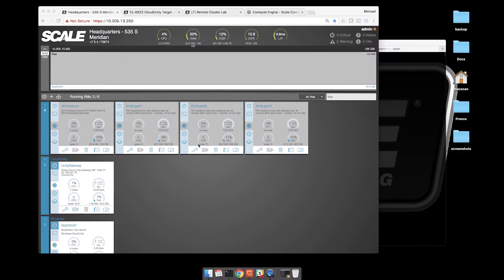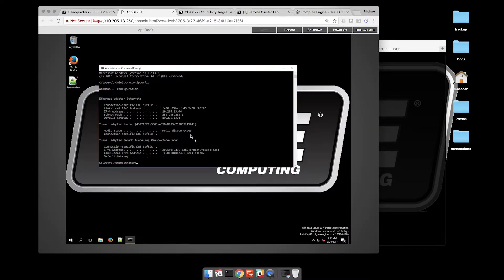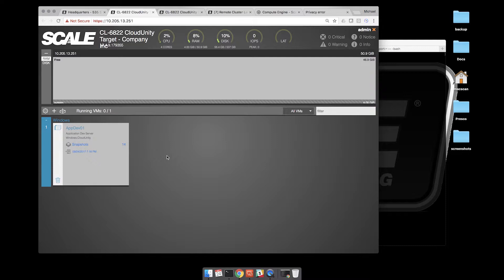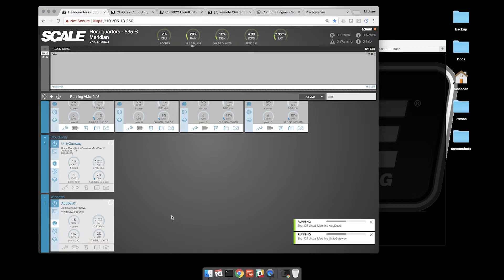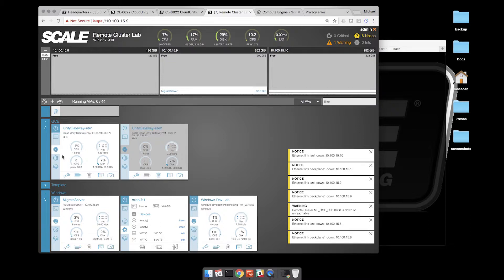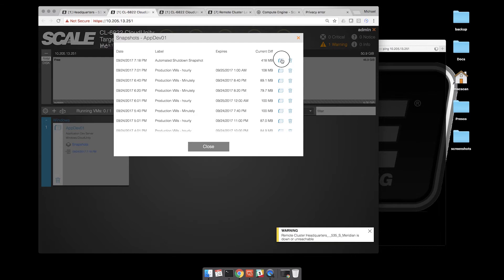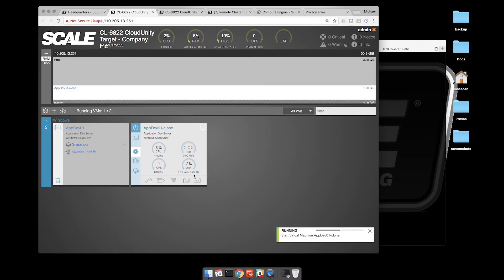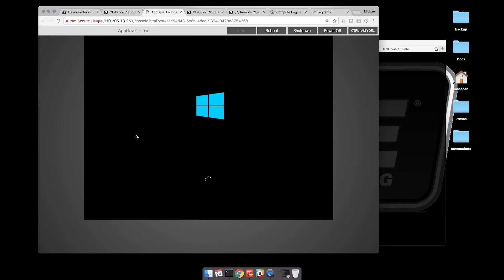Scale Computing | DR with SC//Platform Cloud Unity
Watch a quick disaster recovery demonstration with Scale Computing Platform Cloud Unity(SM) offering.